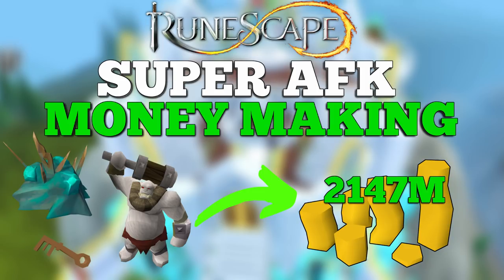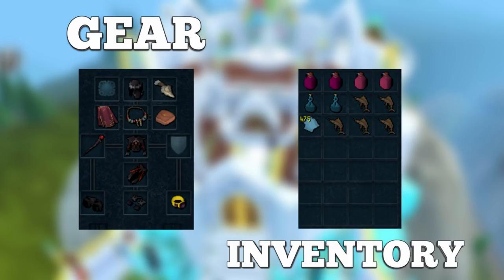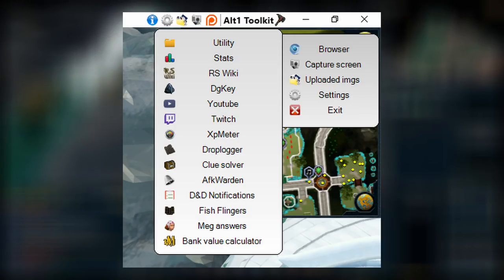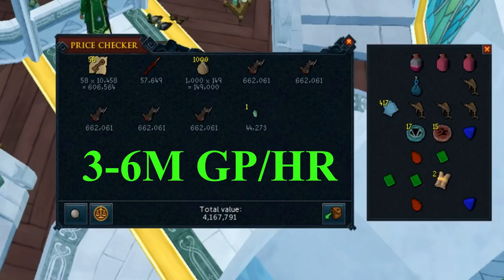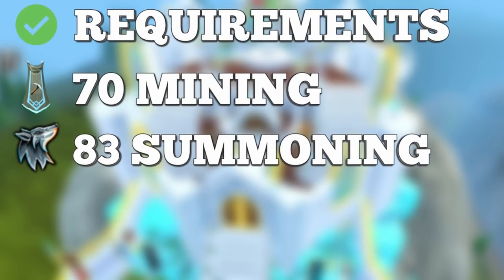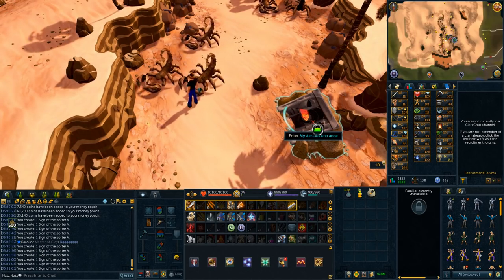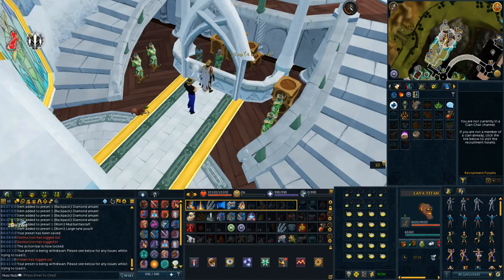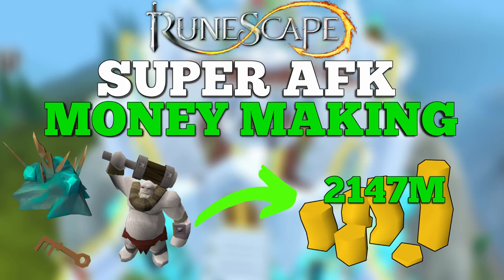Fully AFK Money Making Guide - 2021 -HUGE PROFITS while AFK - Runescape 3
Get Limited Edition Merch Now!! In this video we show SUPER AFK money making methods focused on higher level players. I'll be showing you 3 methods which one can make you tons of money while being super AFK. Ranging from skilling to PVM.
*TIMESTAMPS BELOW*
Chaos Battlefield AFK
0:00 Intro
0:38 Requirements AFK Chaos Dwarves
1:10 Inventory & Gear
2:45 ALT1 Toolkit option
3:30 Potential Loot
4:00 Chaos Dwarves Location
4:20 Strategy
5:23 Loot & GP/HR
Necrite Ore Mining AFK
6:54 Method 2 Requirements
7:16 Gear & Inventory
7:52 Location & Strategy
8:34 Loot & GP/HR
Stringing Diamond Amules
9:18 Requirements
9:40 Gear & Inventory
9:53 Strategy
11:03 GP/HR